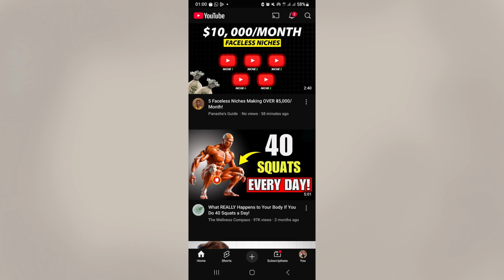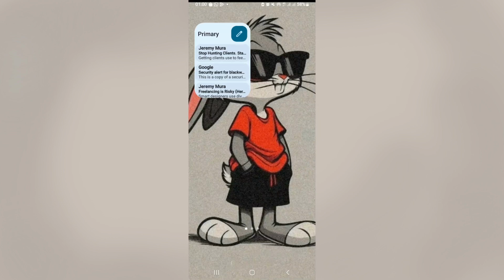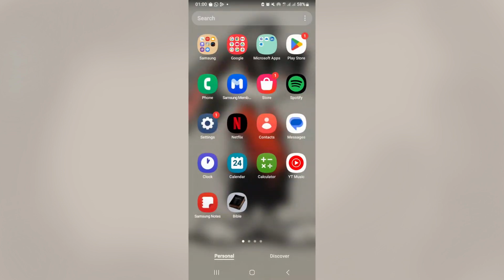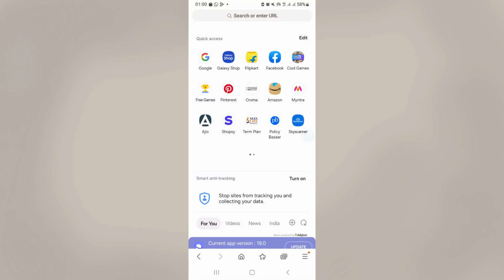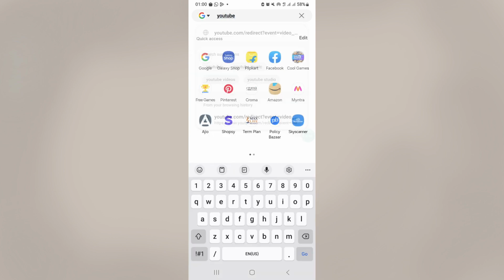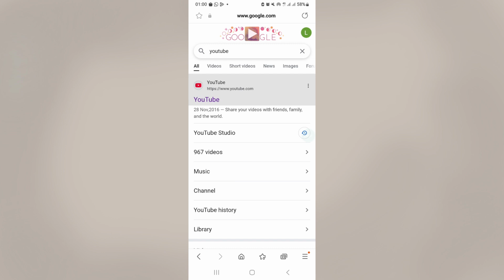NEW! How To See Subscribers on YouTube (Mobile) - QUICK & EASY GUIDE!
Learn how to quickly and easily view your YouTube subscribers on mobile with this step-by-step guide.